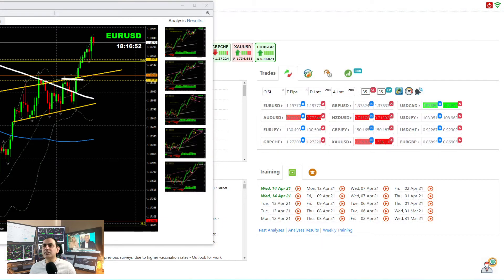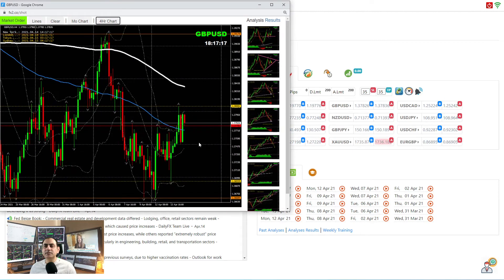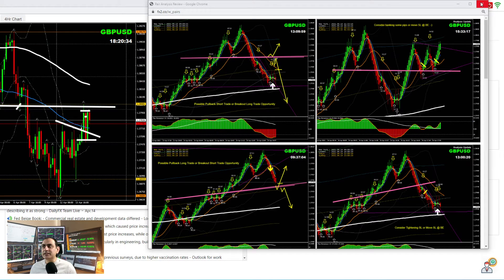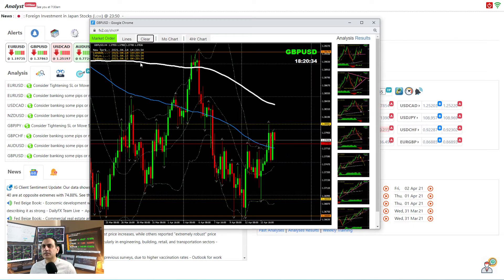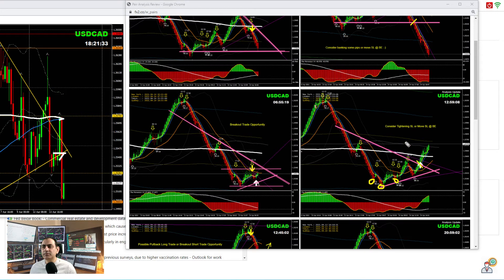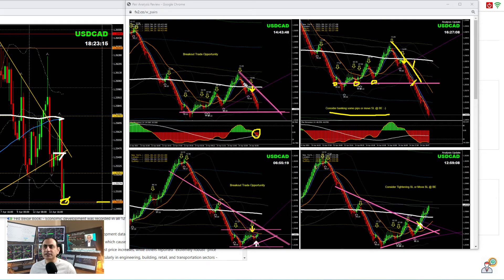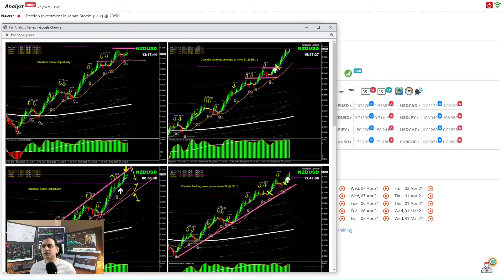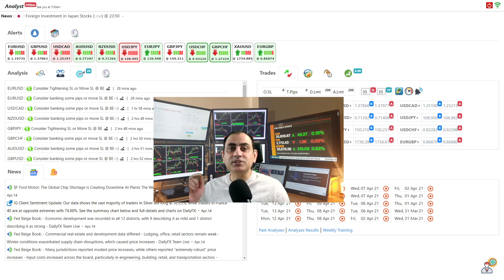AUDUSD, EURUSD, GBPUSD & USDCAD Best Forex Intraday Analysis Of The Day, Watch Forex Trading Live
Best Pairs Traded today: GBPJPY, GBPUSD, EURUSD & USDCAD

Best regards,

Ashraf Noor.